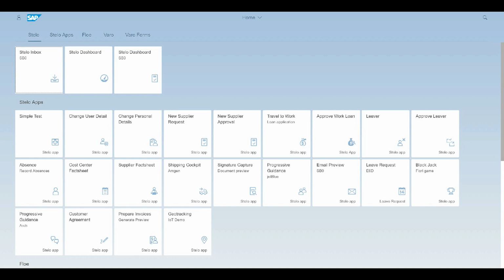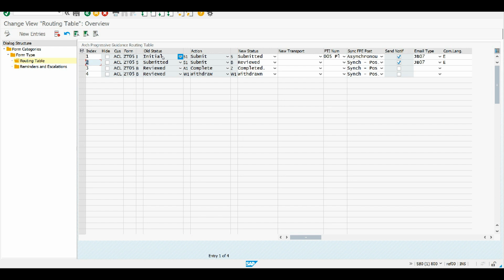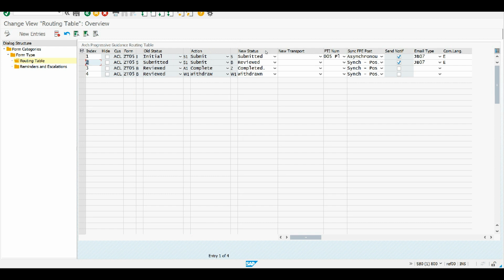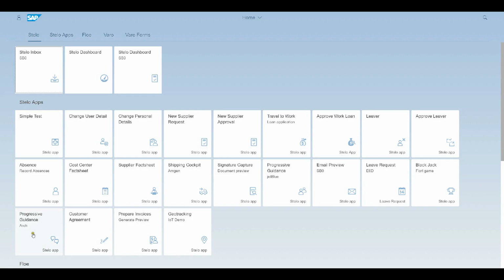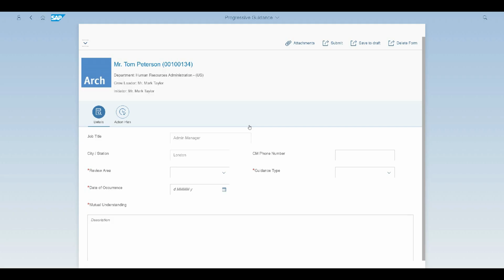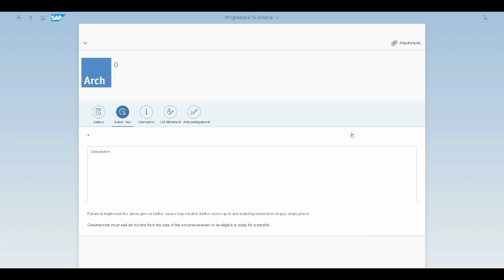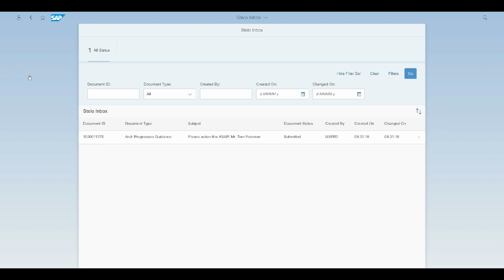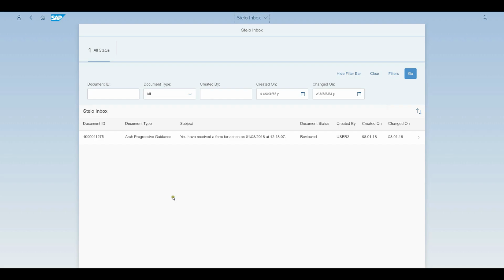SAP Fiori Tutorial: Configuring approvals with Stelo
This short video explains how approvals and multi-step processes can be build for SAP Fiori using Stelo
Stelo is an SAP Fiori app generator which accelerates the development process for custom Fiori apps and enables the delivery of better Fiori apps through process integration and standardization.

As organizations move to the SAP Fiori paradigm for user interaction, the need arises to manage tailor-made Fiori processes and apps, beyond simply implementing library apps or delivering a like-for-like replacement of an SAP transaction.

Stelo provides the framework for the development and management of custom SAP Fiori apps, enabling organisations to easily build and maintain a suite of Fiori apps and also the related end-to-end business processes.